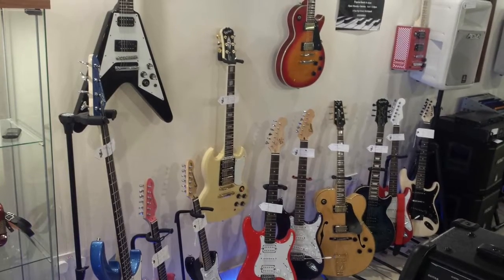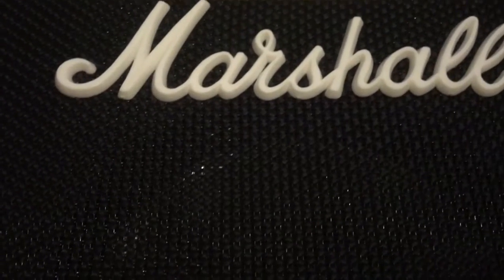Introduction to the channel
Uk Luthiery is a channel dedicated to the British guitar scene. We will be looking at everything from Uk guitar manufacturers all the way to effects pedals and strings. So go pith the kettle on and sit back with a nice pack of biscuits as we take you on a tour of the Uk guitar industry. Enjoy.